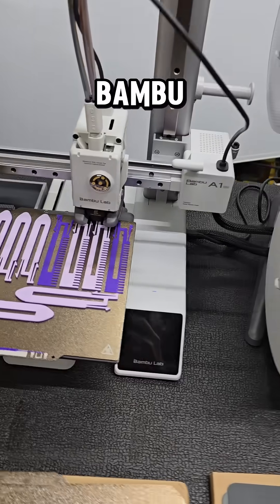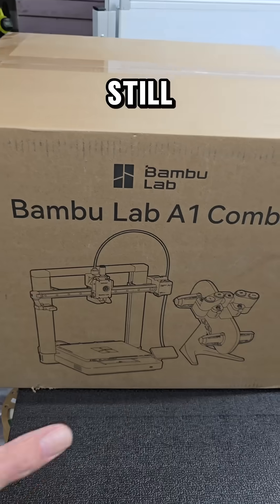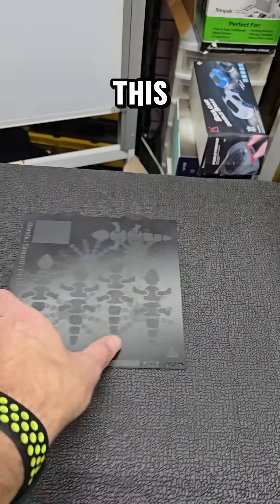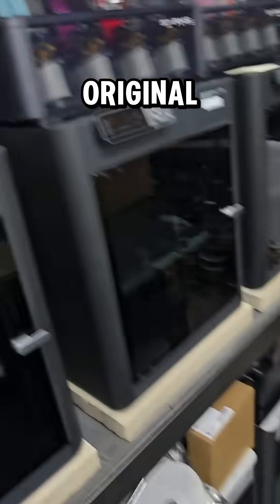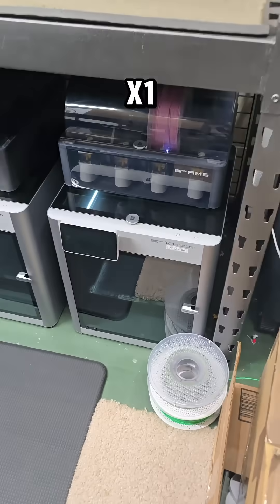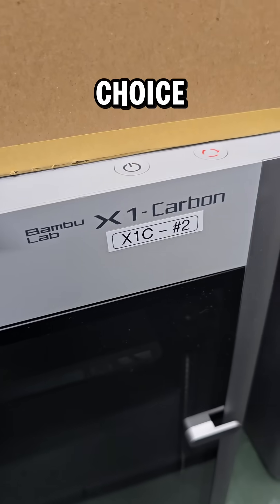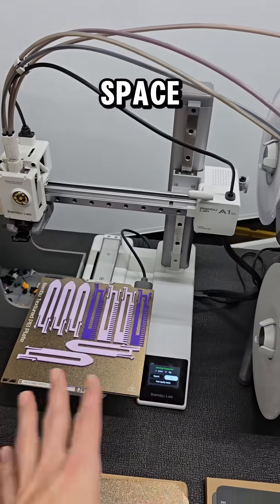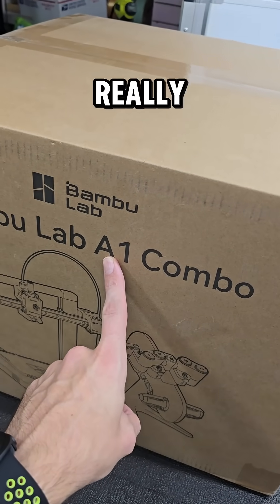Trying to decide between Bambu Lab printers? Here's are the differences: A1, A1 Mini, A1, P1S, X1C.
Trying to decide between Bambu Lab printers?

The A1 series is "entry level" but still has the necessary features. They are inexpensive and are a great value. The difference between the A1 and the A1 Mini is price and build volume.

The P1S, P1P, and X1Carbon are core XY style printers. They give you a path to printing with filaments like ABS and ASA, with the X1C extending that to filaments like PC, and "infused" filaments (carbon fiber, glow in the dark, wood-fill, metal).  They all have the exact same build area size.

The price increase for the X1C is substantial and it adds a nicer screen on the front, some hardened steel components, and aluminum side panels rather than plastic or no side panels.

If printing with PLA, PETG, and TPU, the A1 series is all you need. If you might want to print with ABS or ASA, go with the P1S or X1C. And if you want to print with engineering grade filaments, the X1C is your choice.

Whichever one you get, you've made a great choice. Bambu Lab is single-handedly changed the game when it comes to 3D printing.

Can't wait to see what comes next!